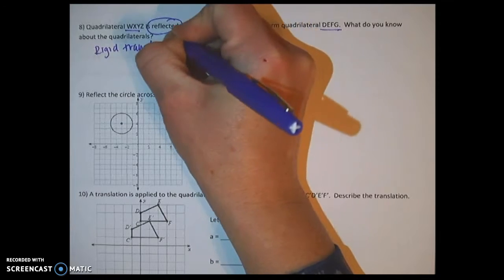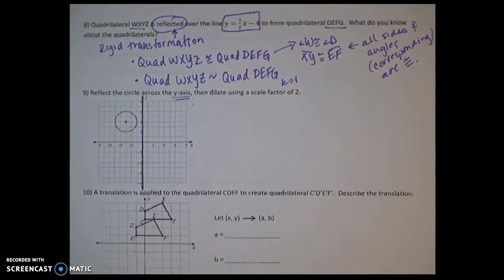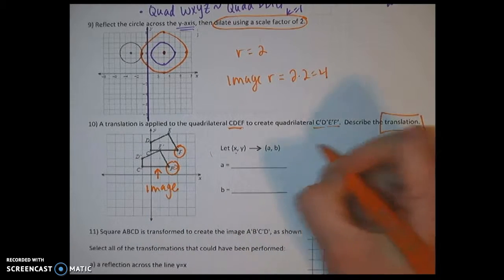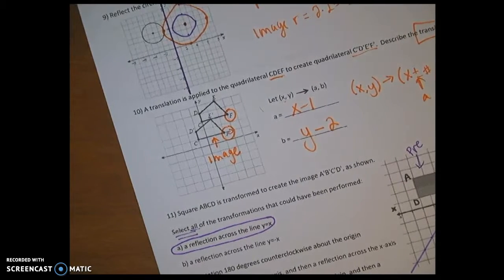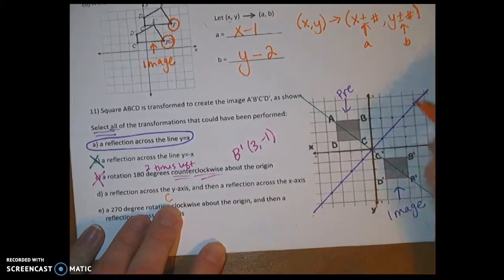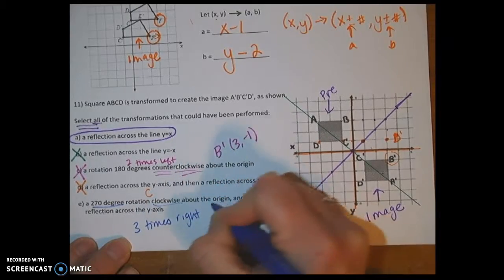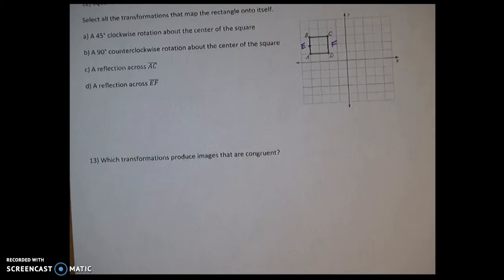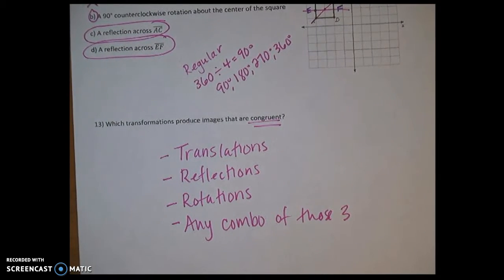Transformations Review s 8-13